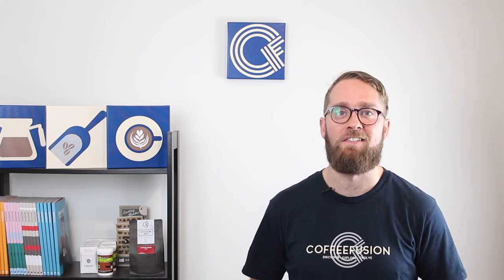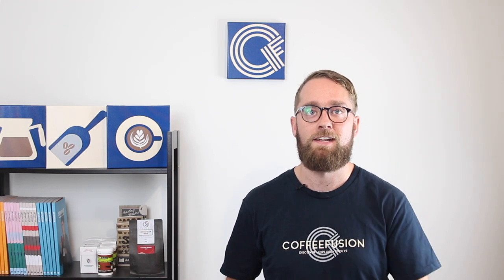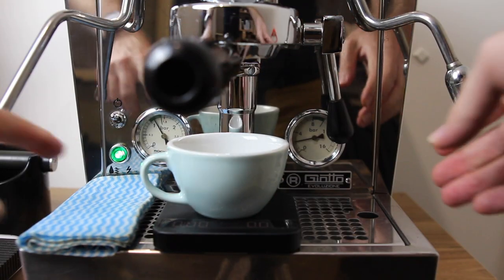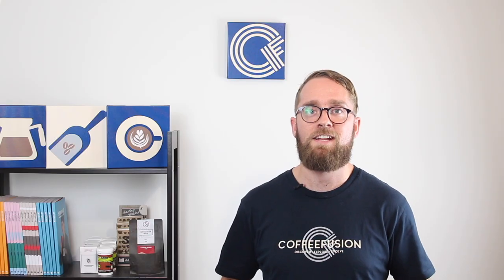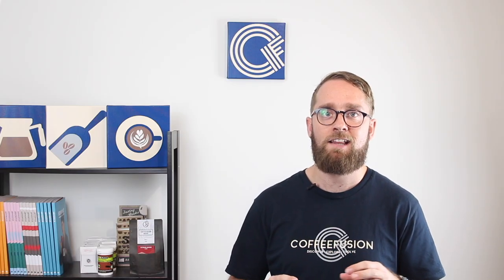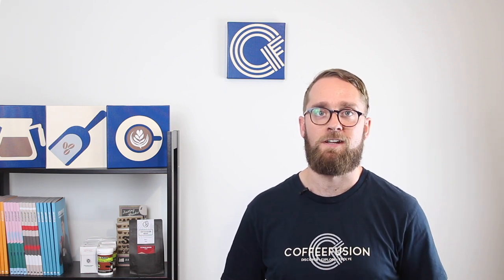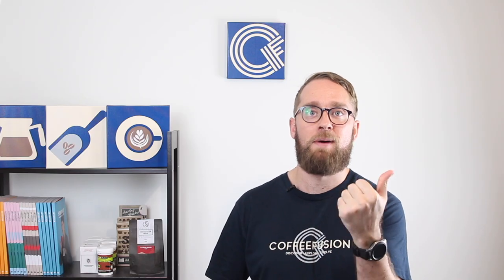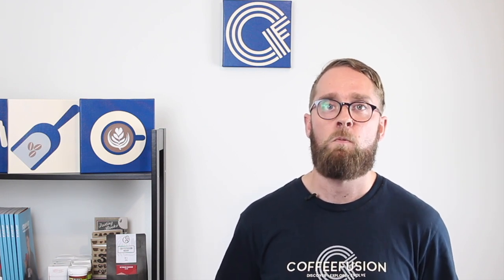Espresso Extraction Beginner’s Guide: Creating the Perfect Espresso Recipe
In this espresso extraction video guide, you'll get the lowdown on the fundamentals of extracting your espresso shot, and how to adjust your grinder to get the best tasting shots from your machine. You'll learn all about how to create your Espresso Recipe for consistently great espresso.

We not only show you the basics of coffee extraction, but we also aim at outlining
the main considerations to perfect your espresso recipe, such as…
- Espresso Dose
- Tamping & Distribution
- Espresso Yield
- Brew Ratio
- Extraction Time & Grind Size

home-barista-bootcamp-episode-2

How you extract coffee is certainly a decisive factor affecting the quality of your
coffee, but for the best output, you also need fresh quality coffee beans.

That’s where we recommend heading over to our website and signing up for our
highly popular coffee subscription.

Best of all, you can try it for free.